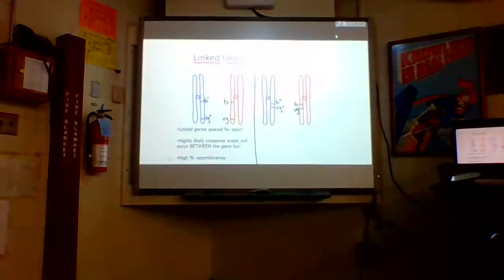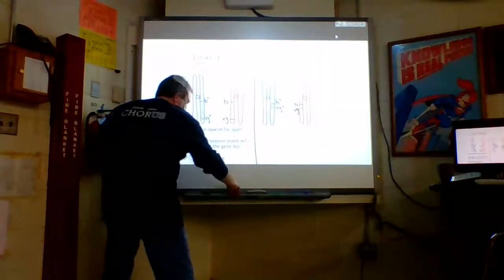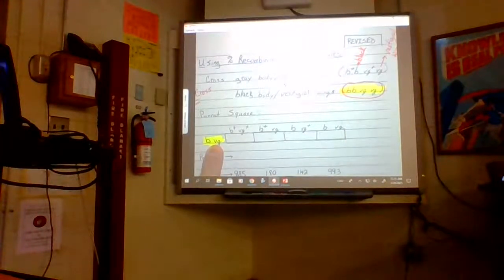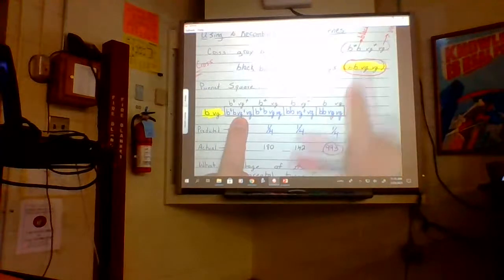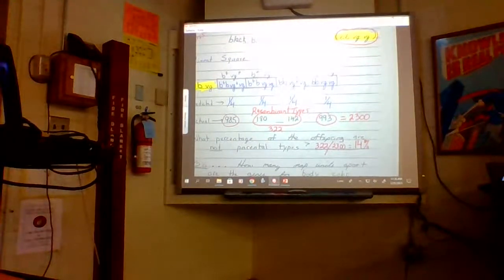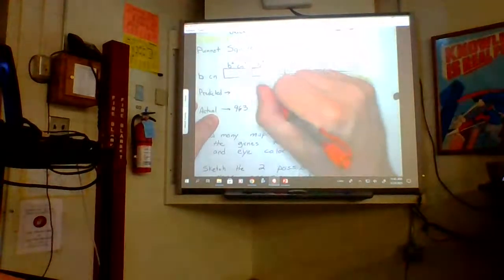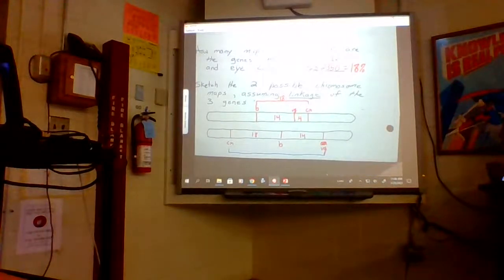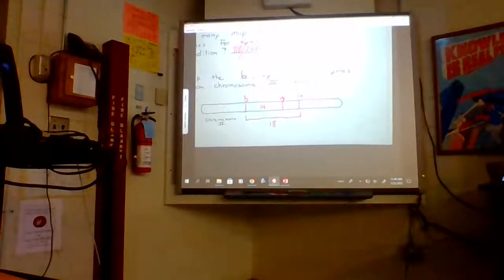Gene Map Lesson - Unit 5 (Part 10)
Using Recombinant Frequency (% Recombinance) to Map Genes.
AP Biology